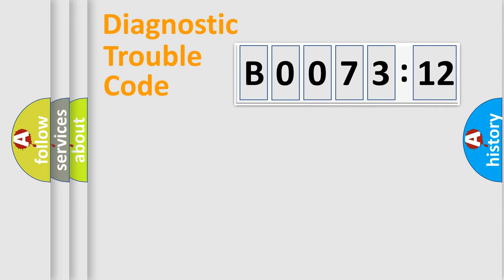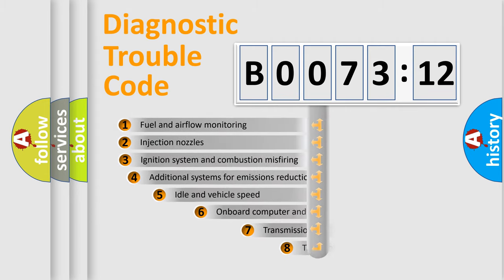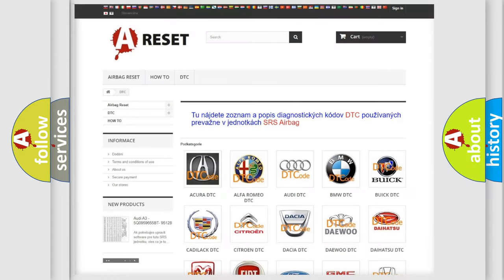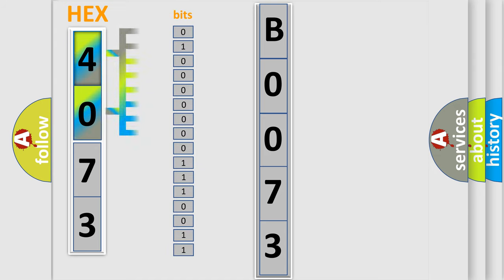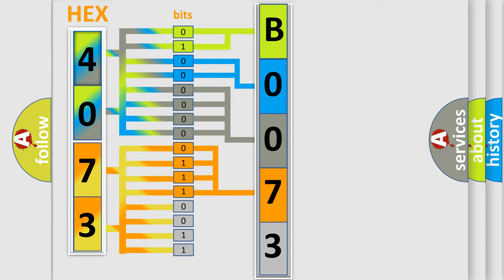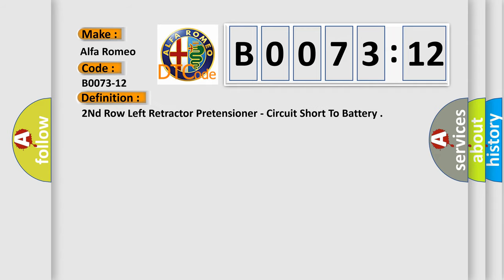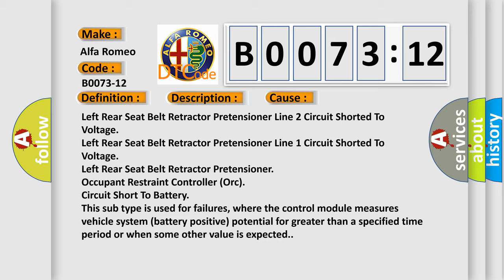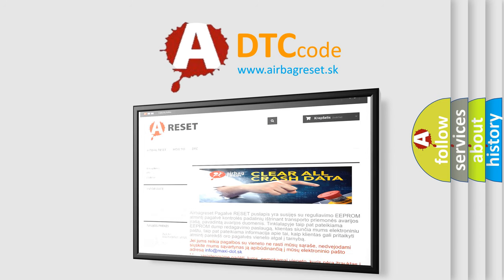DTC Alfa-Romeo B0073-12 Short Explanation